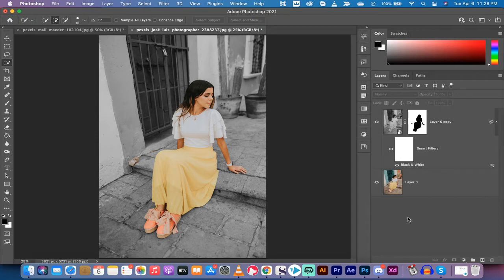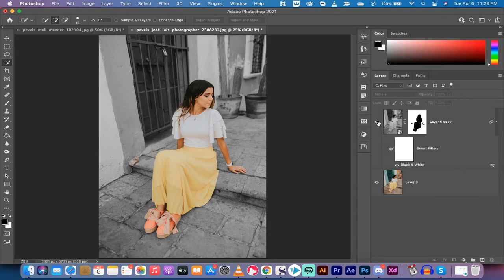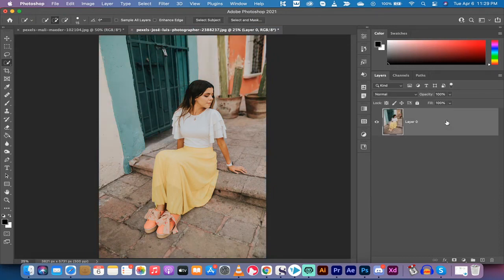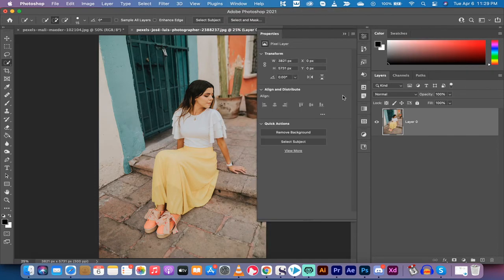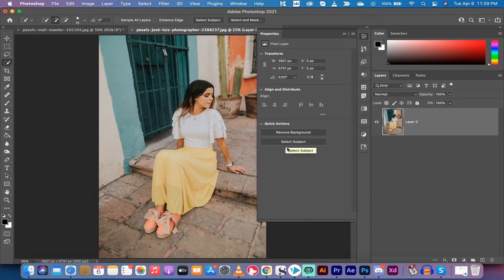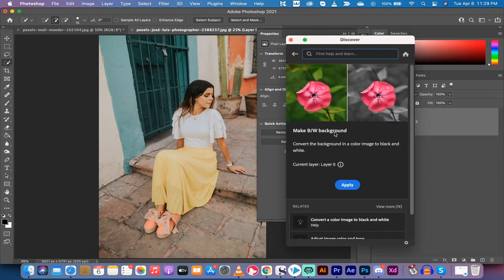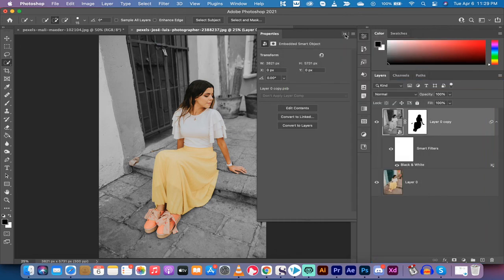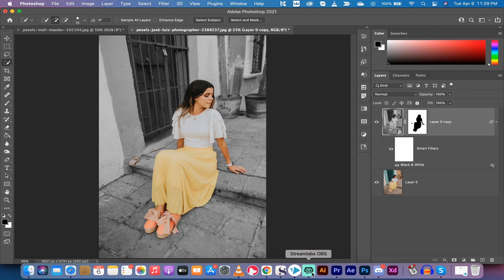How to make background black and white - Photoshop CC 2021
To make your background black and white - go to your properties panel.  Go to Quick actions and click on "view more".  Next, click on "make b/w background" and apply it.  This will apply the black and white smart filter to the background, leaving the subject or object in colour.